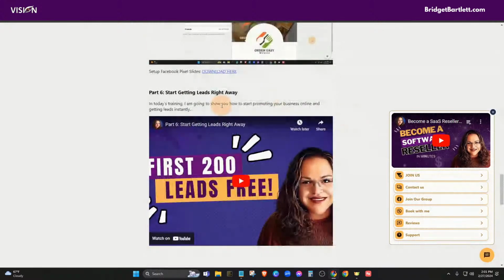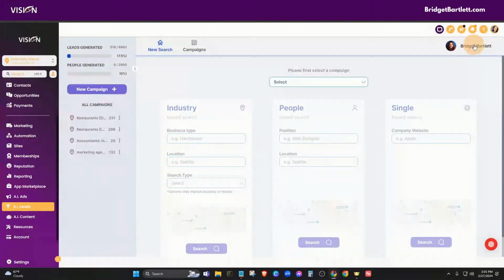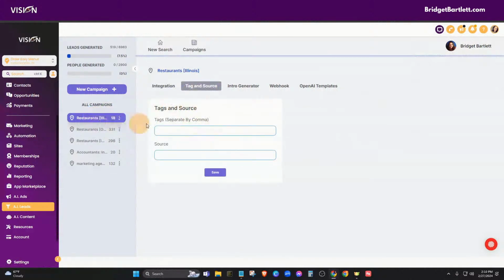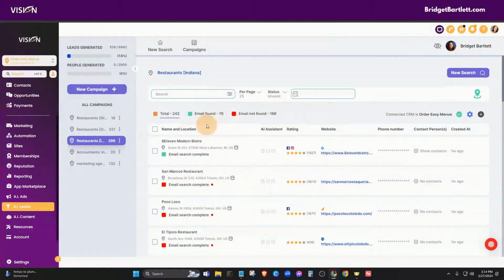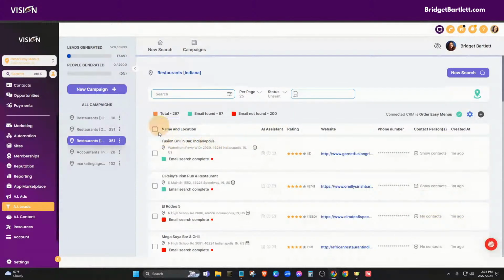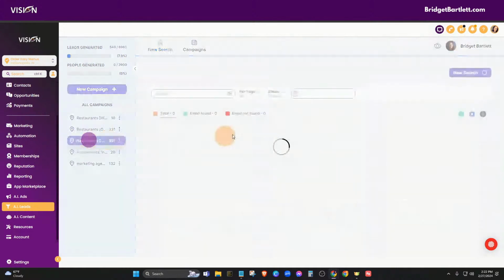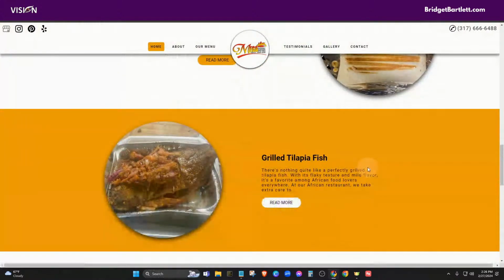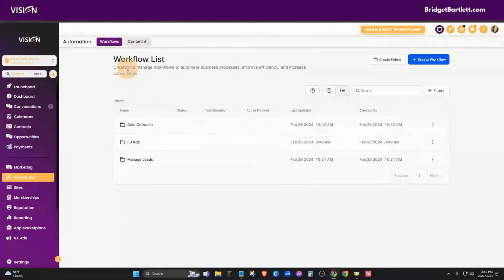Get Leads Fast in HighLevel - Part 6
Get leads fast in HighLevel using AI lead search.

In this training, I show you how to start getting leads right away inside HighLevel. This is part six of my series on how to build your business step by step.

First, I explain the basic strategy. You scrape emails for your perfect customer, send them targeted emails, create organic content, and retarget them with ads. All of these pieces work together to build trust with new leads.

Then I walk you through the AI lead system. I show you how to connect it to your CRM, set up a campaign, and search for leads by industry and location. I use restaurant owners as my example, since that is the ideal customer for this offer.

You will see how to filter your leads. I show you how to check each lead's website and social media to decide if they are a good fit. I also show you how to add a cold outreach tag so your automations start sending emails right away.

I also share why downloading your full lead list matters, even for the ones you are not using yet. You can use that list later for retargeting and lookalike audiences on Facebook.

By the end, you will have a simple system to find leads, send emails, and retarget with ads. This is a great way to start slow in your first two months before you scale up with paid ads.

⏱️ Chapters:
00:00 Recap of the Lead Series
04:43 Setting Up the Lead Search Tool
08:49 Connecting Your HighLevel CRM
12:50 Searching for Leads by City
16:12 Reviewing Your Lead Results
19:34 Qualifying Restaurant Leads
21:35 Cleaning Up the Lead List
25:39 Checking Their Social Media
28:22 Sending Leads to Your CRM

💬 Drop a comment: Have you tried using AI to search for your ideal leads yet?